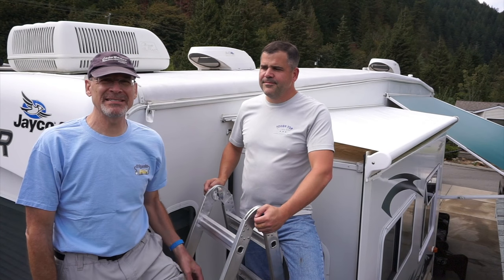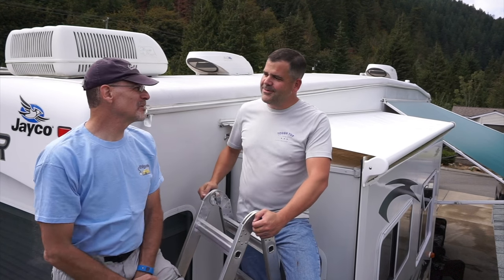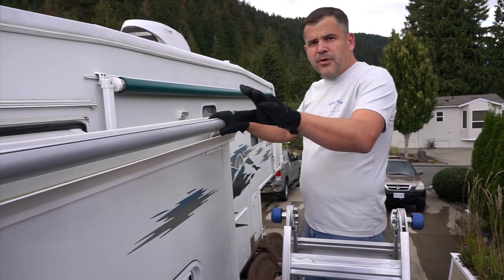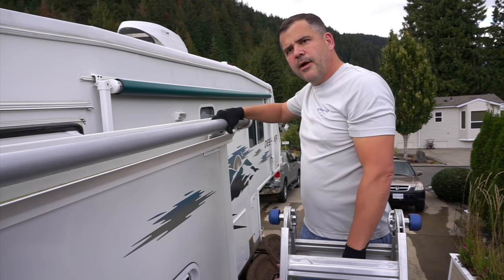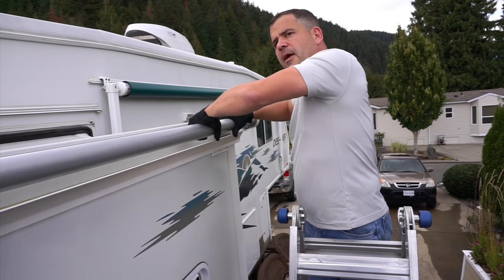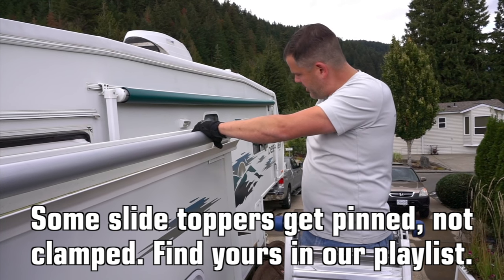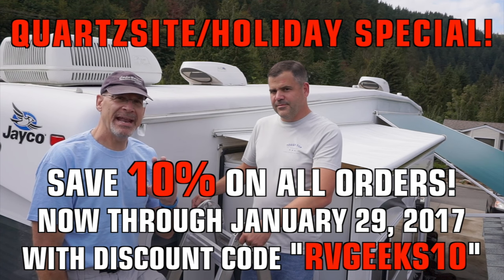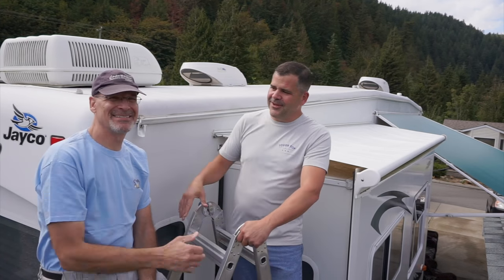DOUBLE Slide Topper & Awning Discounts, Installation Tips + Quartzsite Appearance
Tyler from Tough Top Awnings is here with us to share a couple of tips for replacing slide topper and awning fabric, and to announce that we'll all be in Quartzsite, AZ for the big January, 2017 RV show.

Tyler will again be installing slide toppers during the show. If you've watched our DIY videos, but have decided that you'd rather not do it yourself, here's your chance to have it done for you by one of the foremost professionals in the business.

SPECIAL DOUBLE DISCOUNT FOR A LIMITED TIME!
From now until the end of the Quartzsite RV show, Tough Top Awnings will be offering a Quartzsite/Holiday DOUBLE discount for RVgeeks viewers.

You can use the code for phone orders, too! That goes for ALL orders placed between today and the end of the show (1/29/17), whether you have your slide toppers installed at the show or not.

We'll be providing updates on exact dates, times and location where we'll be appearing via blog posts on our website.

Over the years, Tyler has replaced more slide toppers and awnings than he could possibly count, and he can make your worn out toppers like new in no time. If you'd like to order your fabric in advance, contact him through the Tough Top Awnings Website to place your order and let him know you'll be coming to Quartzsite for installation. He'll bring your slide toppers to the 2017 RV show (January 21-29, 2017) and install them for you.

If you're not able to make it to the show this year, you can always have Tyler do your installation at their new facility right outside Vancouver, WA (just north of Portland, OR) on your way up or down I-5. And back at the shop, he can do awning replacements, too. ;-)

We'll be joining Tyler in Quartzsite for at least part of the show. If you'd like to meet TheRVgeeks, just drop us a note through our website, and we'll be sure to let you know exactly where we'll be (as soon as we find out). :)

Replacing awning & slide topper fabric is our favorite DIY RV project. It's surprisingly manageable, saves $$, with better results.

Locking Oil Filter Wrench
Folding 7' Step Ladder
Dewalt Cordless Drill
Tape Measure
Silicone Spray
Utility Knife
Pop Rivet Tool
Pop Rivets
Cable Ties - 11"
8" Wire Cutters
10" Flat File
Torx Bit Set